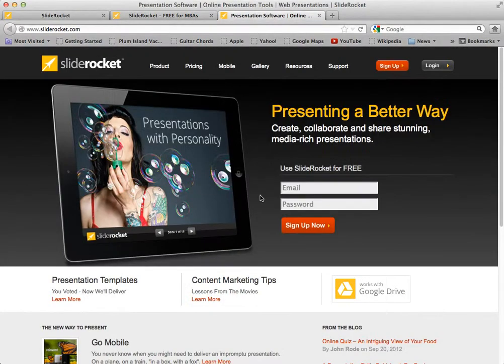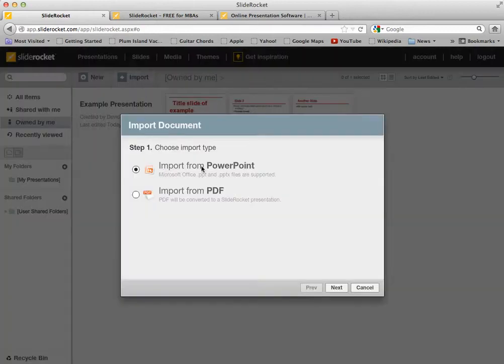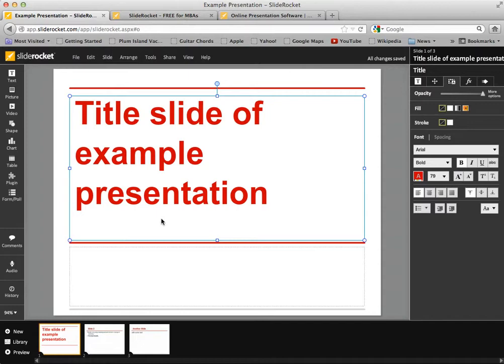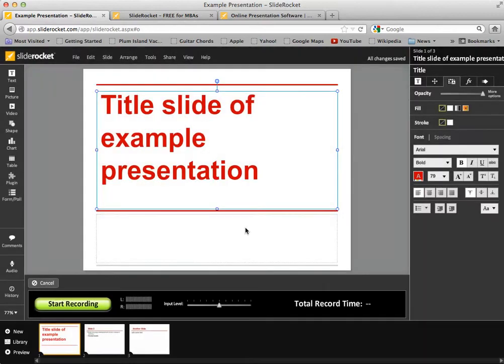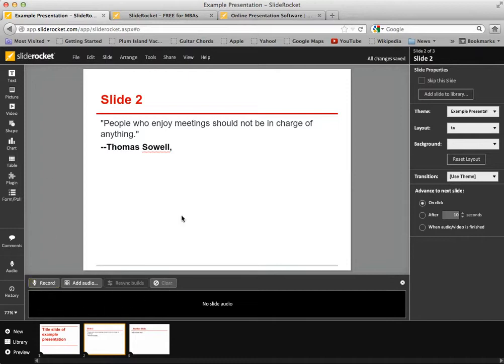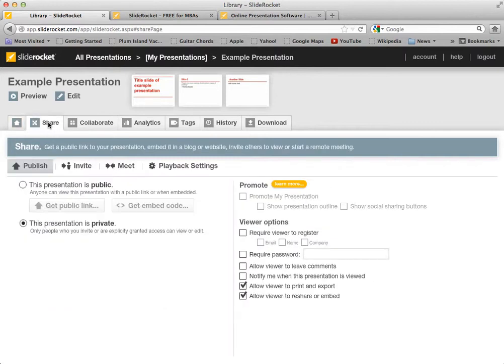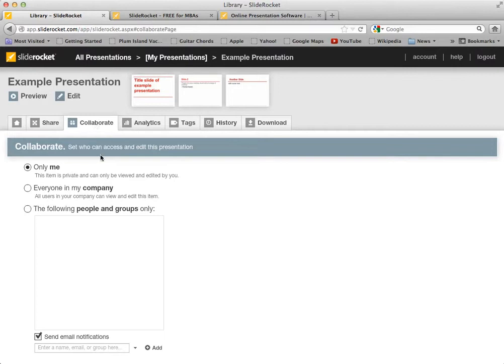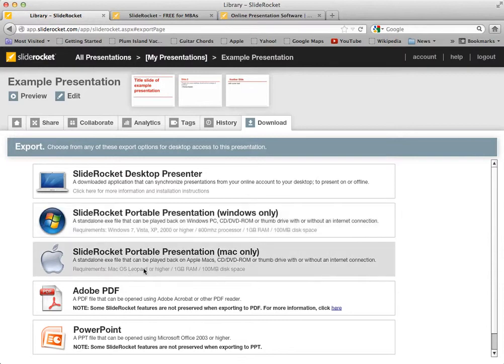SlideRocket Tutorial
Create/edit/import presentations in SlideRocket